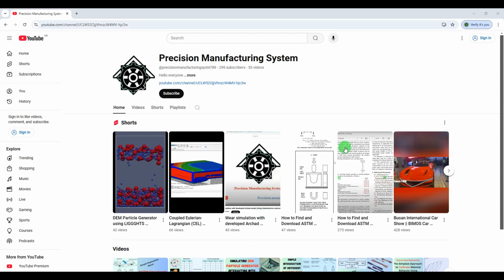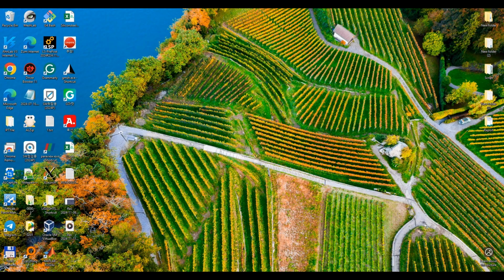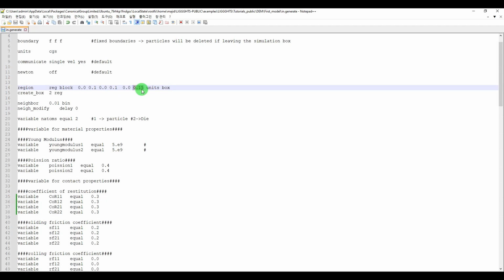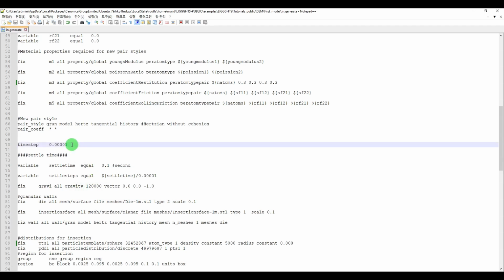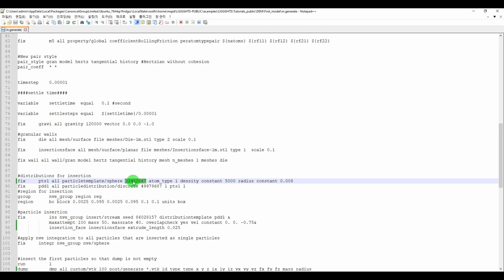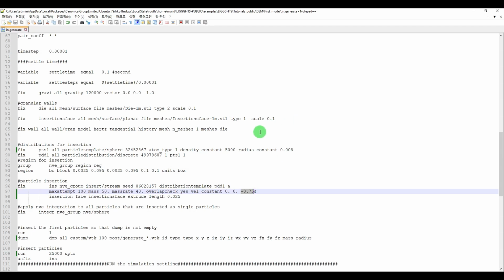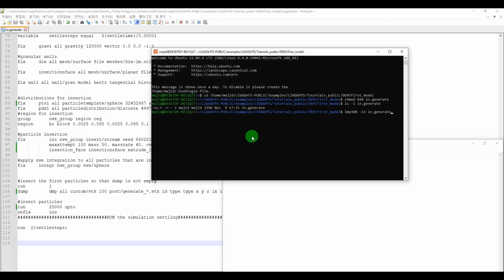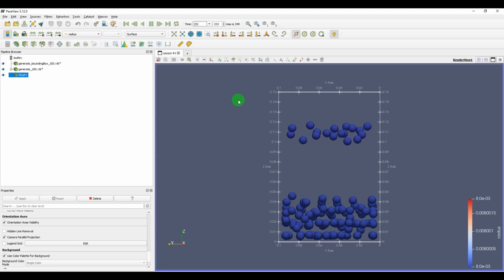How To Generate Particles Using Discrete Element Method (DEM) in LIGGGHTS;Part1:Single-size Particle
Unlock the power of particle simulations with LIGGGHTS! In this step-by-step tutorial, you’ll learn how to generate particles using the Discrete Element Method (DEM) in the open-source LIGGGHTS software. I walk you through each stage, from setting up particle simulations to running the code efficiently and overcoming common challenges. Finally, we’ll visualize our results in Paraview, where I’ll show you how to bring your simulation data to life, revealing particle behaviors and interactions in stunning 3D detail.
This tutorial is ideal for beginners to advanced users looking to refine their skills in DEM particle simulations and expand their knowledge in scientific visualization.

Let's dive into the world of simulation together and unlock the potential of powder compaction forming!